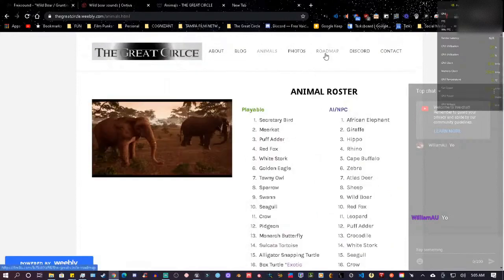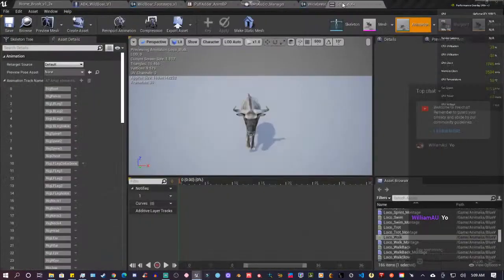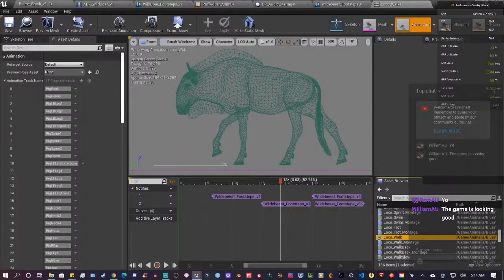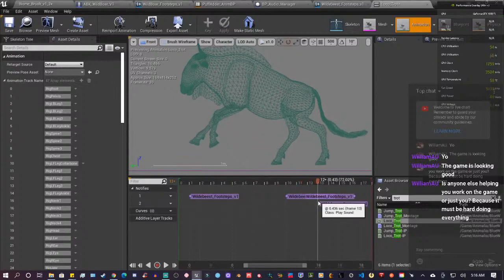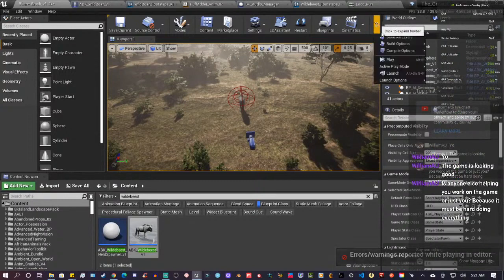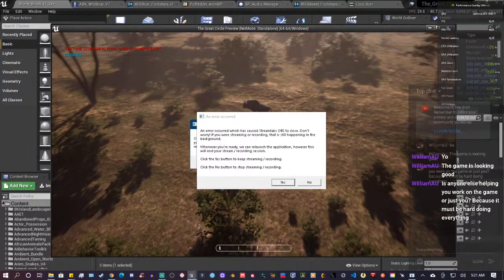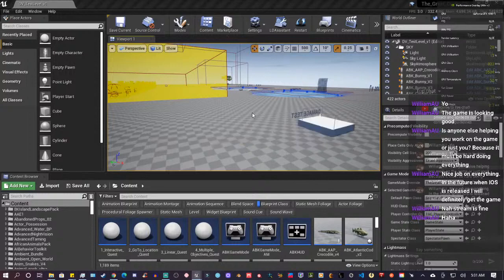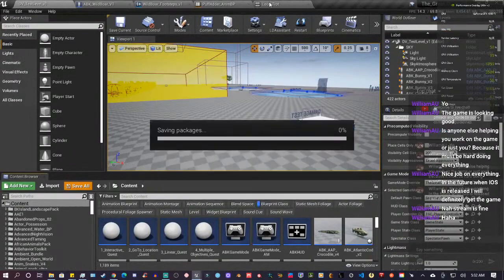THE GREAT CIRCLE | Dev Stream...Wildebeest SFX [Test Build 1.6] | Pt.1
The Great Circle is an African survival experience set in a Tanzanian wildlife reserve! Experience the daily struggles of hundreds of wild animals in this realistic depiction of nature, and the complicated role that humans play in the environment.

DEV TEAM
TJ- Project Director, Organizer

VOLUNTEERS & CONTRIBUTORS
If anyone would like to help build this game, please reach out to the devs via our discord. *Currently the game is being built via volunteer effort alone, when that changes we will update everyone, thanks!

You can support TGC's development by sharing with friends or anyone! Please only donate what you can afford, and remember that for TGC even a small amount goes a long way towards more animals, animations, mechanics, more developers! Thank you for your support!

thegreatcircle​​ animalsurvivalgame​​ africananimalgame​​ thegreatcirclegame​​ playanimals​​ upcominggame​ The Great Circle is an upcoming animal survival game set in a giant African caldera. Choose an animal and begin a journey of discovery, exploration, and survival inside a massive conservation area teeming life and endless possibility.

RELEASE SCHEDULE
Single Player Mode...Available now!!(Test Builds)
Multi-Player Mode(PvE, PvP)...TBD
Mobile Version...TBD
Steam Store Debut. TBD

*See email via official YouTube page above

You can support this game by sharing with friends or anyone you think is interested! Or you can donate to help us get new Animals, Mechanics, Maps, and more! Please only donate what you can afford, and remember that for us even a small amount goes a long way! Thank you for your support!